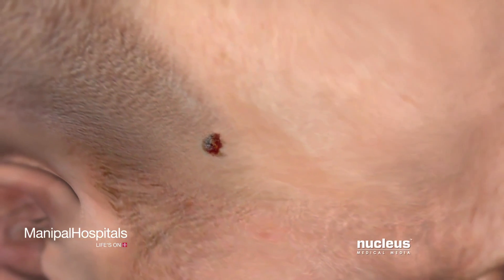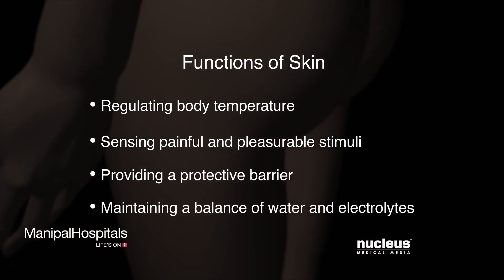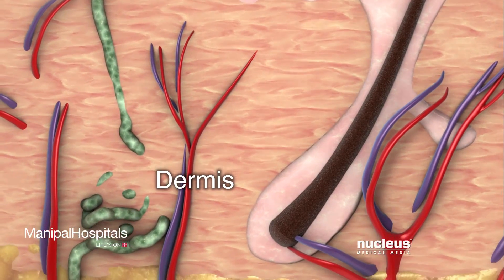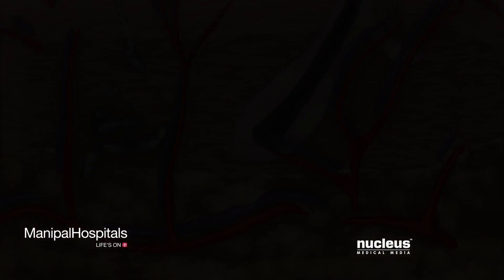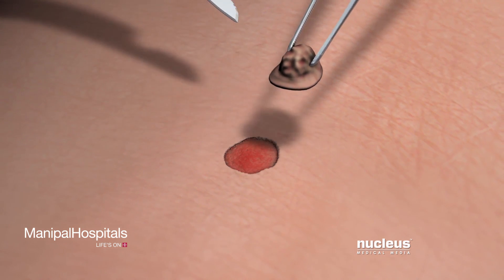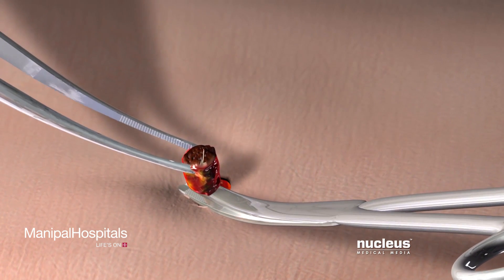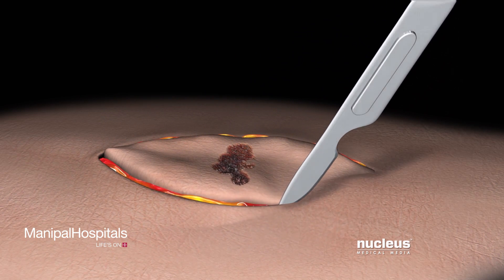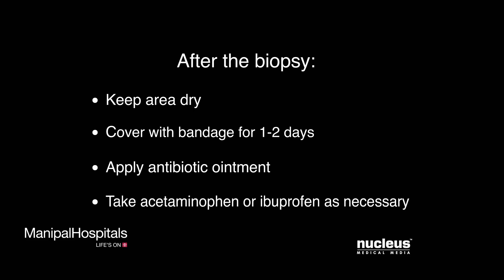The Methods Used To Obtain A Skin Biopsy | Best Dermatologist In India | Manipal Hospitals.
The skin is the largest organ of the body. It is responsible for regulating body temperature, sensing painful and pleasurable stimuli, providing a protective barrier and maintaining a balance of water and electrolytes. The skin consists of three layers namely epidermis, dermis, and hypodermis. Skin biopsies are usually ordered for warts and moles, skin cancers, allergic reactions and bacterial infections. For all skin biopsies, the doctor will inject local anesthesia in the area. The top layer of skin is removed with a tool similar to the razor in Shave biopsy.  A doctor uses a circular tool to remove a small section of skin including deeper layers in Punch Biopsy. In an Excisional biopsy, a small knife is used to remove an entire lump of skin. Watch the video to know more.

Dermatology
Manipal Hospitals Dermatology Department is well equipped to provide comprehensive treatment for both clinical and cosmetic skin problems, including hair and nails. A well-trained team of skin specialists are present to address issues caused by STDs and skin biopsies are also performed in the case of tumours.

Manipal Hospitals team of doctors are trained specialists that are highly skilled in their respective fields. The hospital provides treatment for all types of dermatological issues. Equipped with the latest in dermatological technology, patients can undergo almost any dermatological procedure in the safest environments. The dermatological team at Manipal Hospitals strives to treat clinical complications and cosmetic flaws to give their patients healthy and glowing skin.